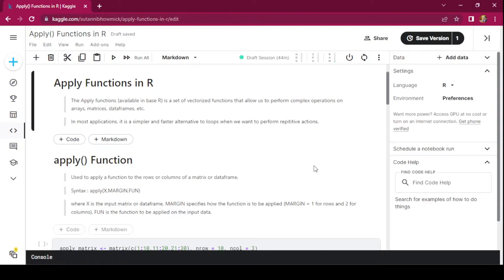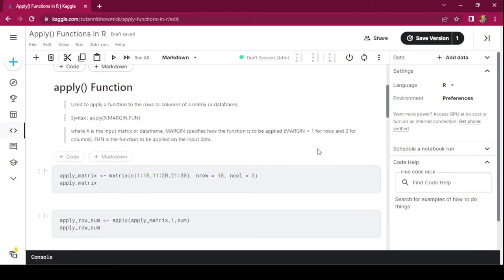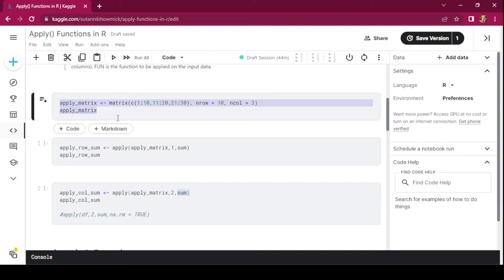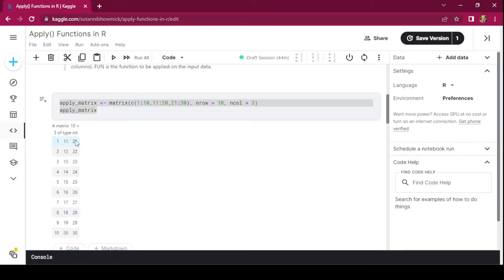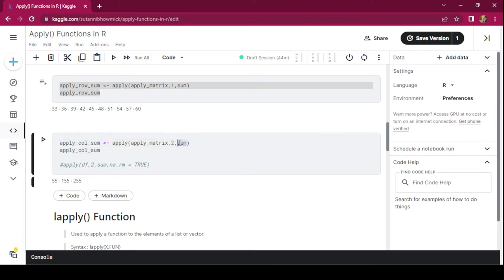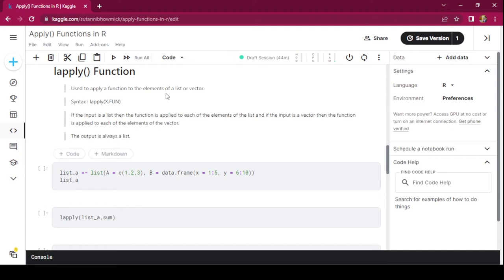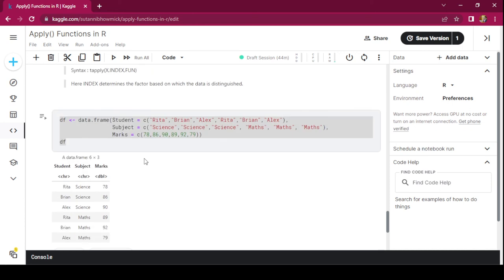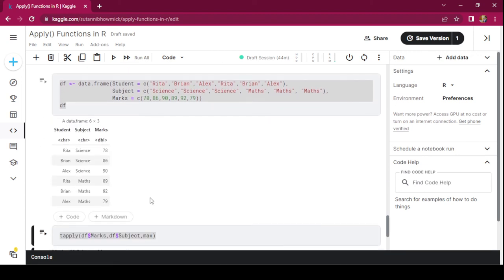Apply Functions in R | lapply() | sapply() and tapply() .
The Apply functions (available in base R) is a set of vectorised functions that allow us to perform complex operations on arrays, matrices, data frames, etc. In most applications, it is a simpler and faster alternative to loops when we want to perform repetitive actions. In this video we have discussed the apply(), lapply() , sapply() and tapply() functions.